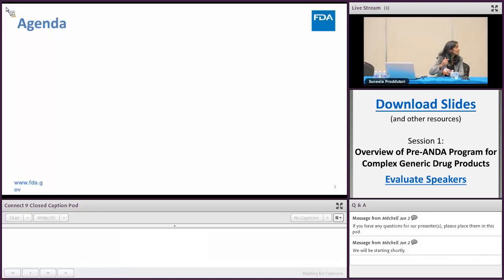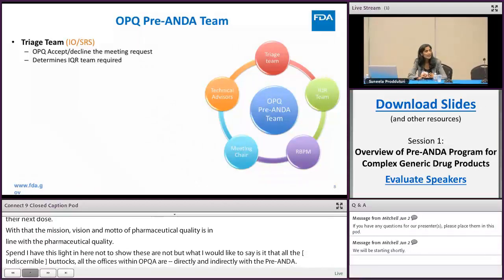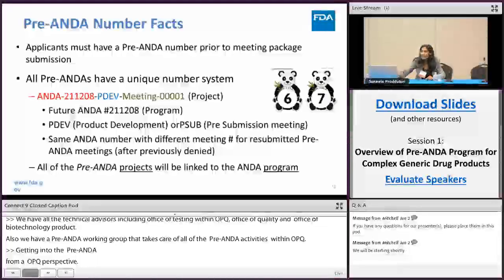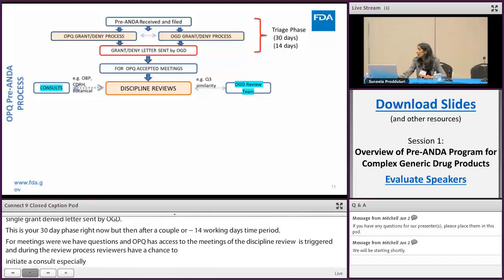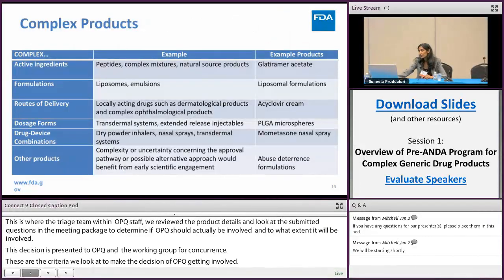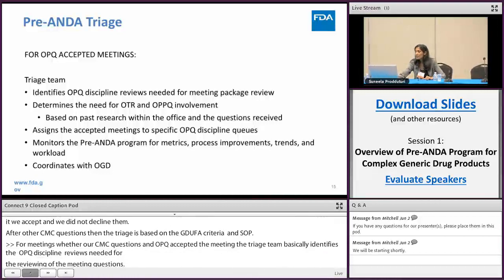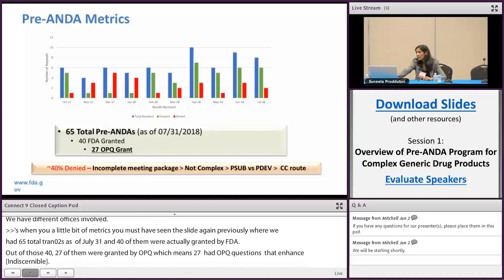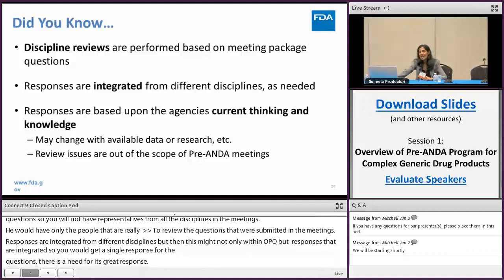Pre-ANDA review: Office of Pharmaceutical Quality (OPQ) (4of39) Complex Generics 2018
Suneela Prodduturi from CDER’s Office of Pharmaceutical Quality covers an overview of OPQ and the OPQ pre-ANDA process.